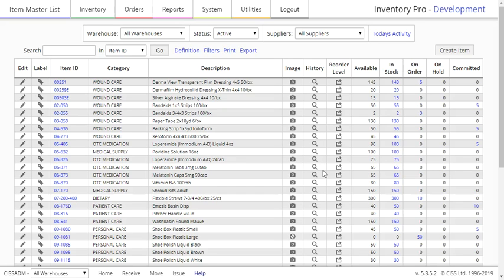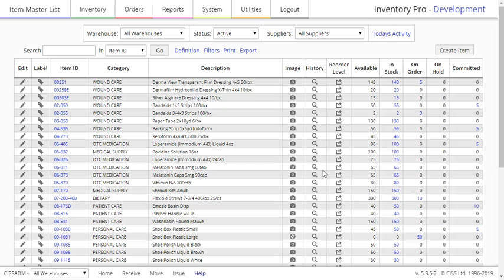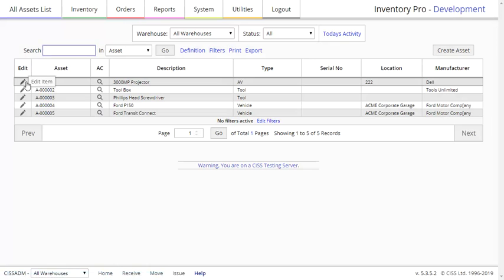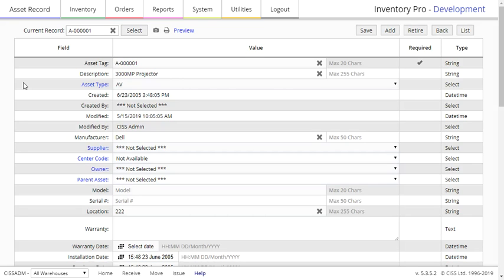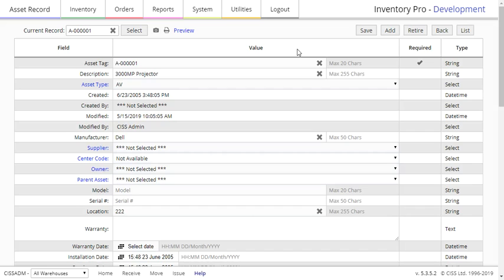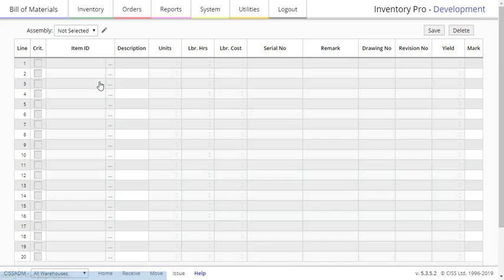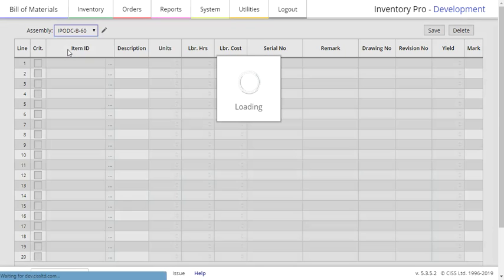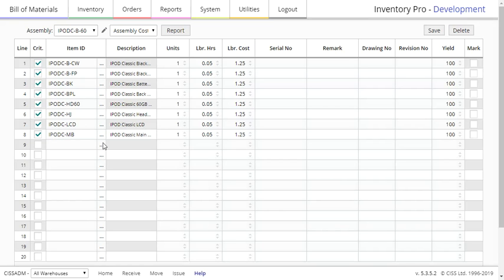Assets and BOM for Inventory Pro OnLine (IPOL) by CISS, Ltd.